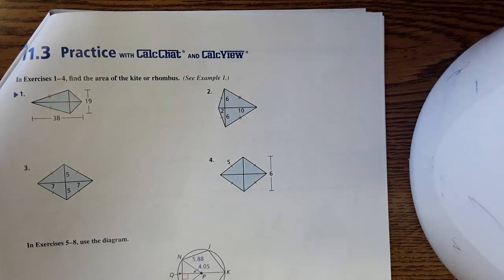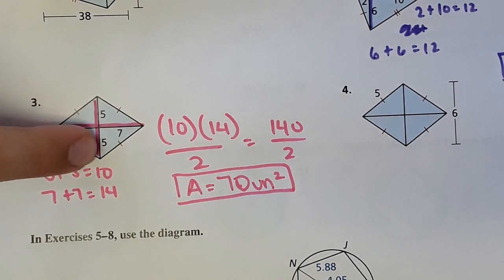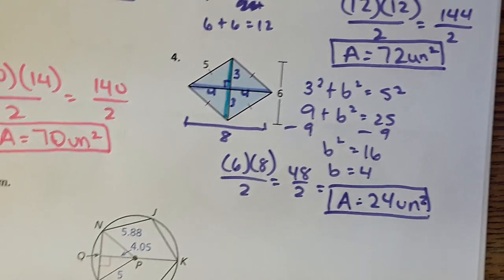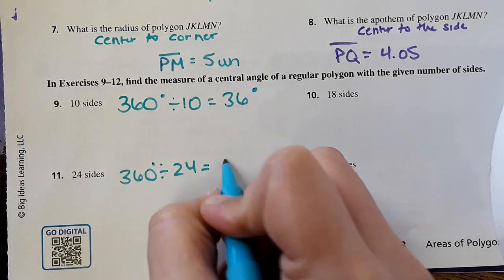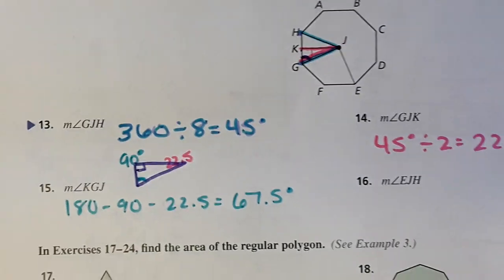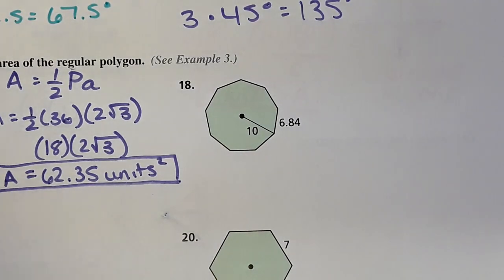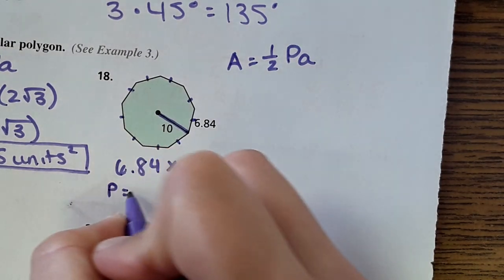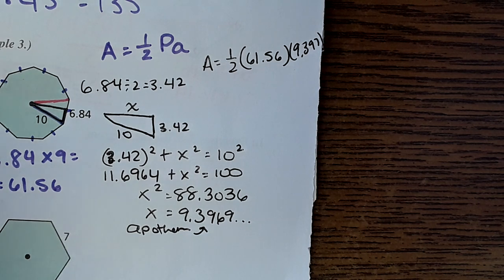Geometry Lesson 11.3: Areas of Polygons| Big Ideas Textbook Pg. 957